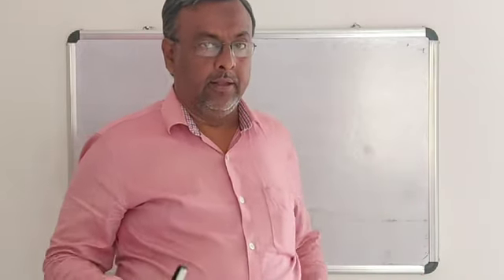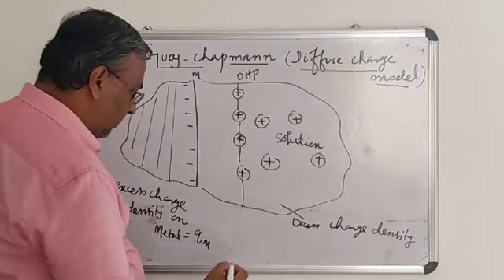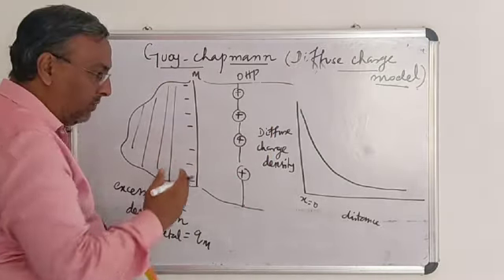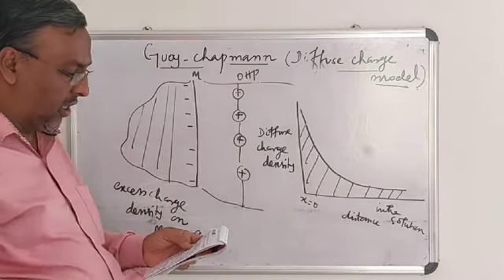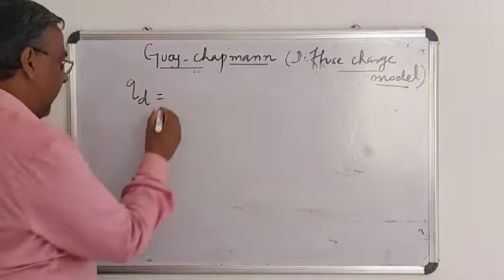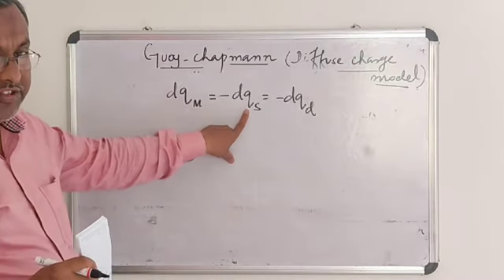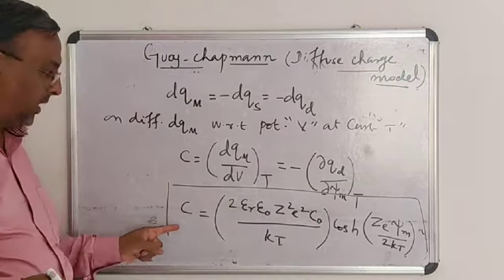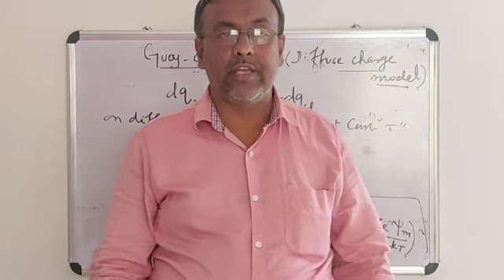Guoy Chapmann theory of electrical double layer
II Msc Physical, Guoy Chapmann theory of electrical double layer